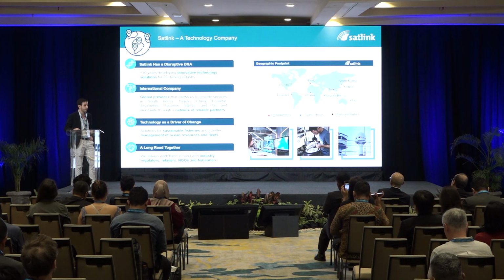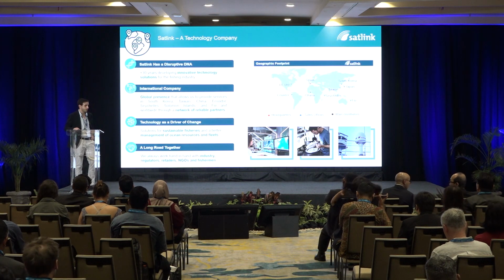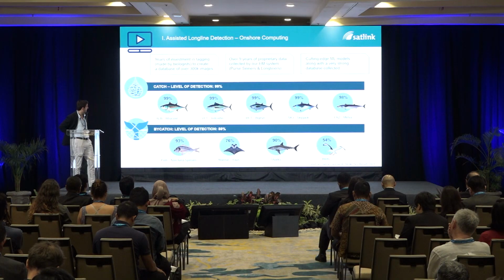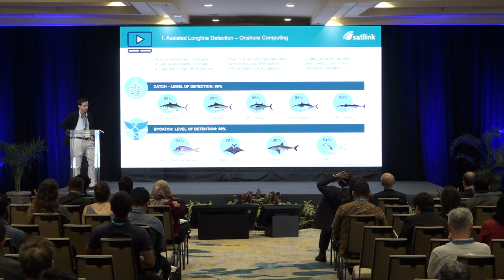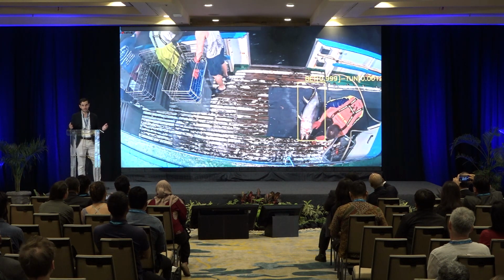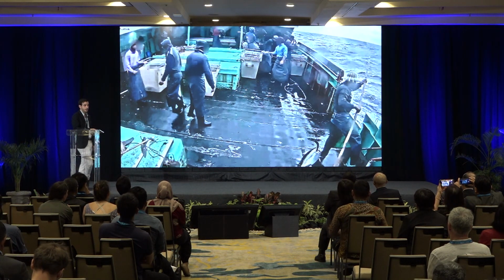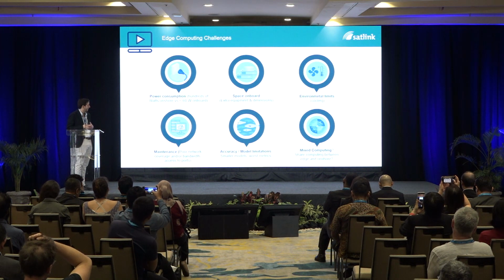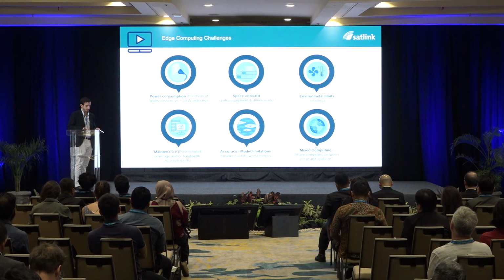SAFET 2023, Manuel Menchaca Paz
Enhancing Sustainable Fishing with Electronic Monitoring: One Step Closer to Real-time Automatic Capture Detection Manuel